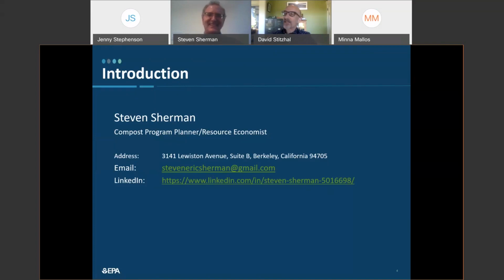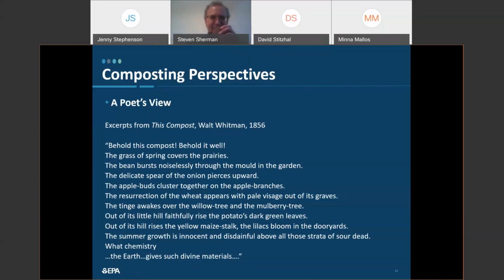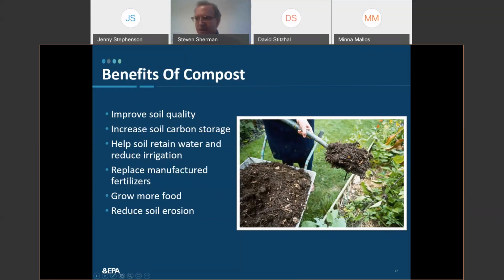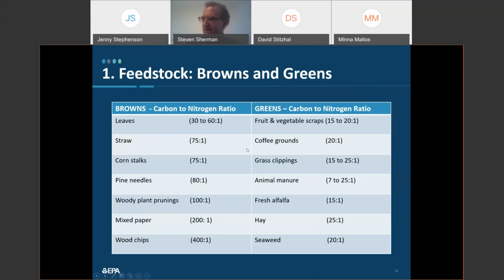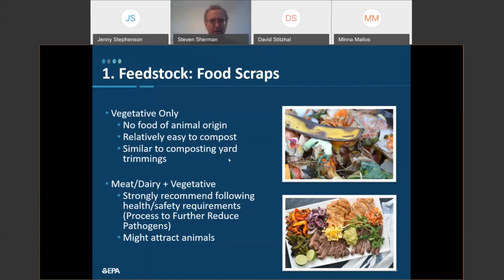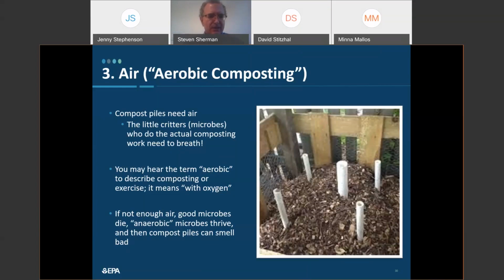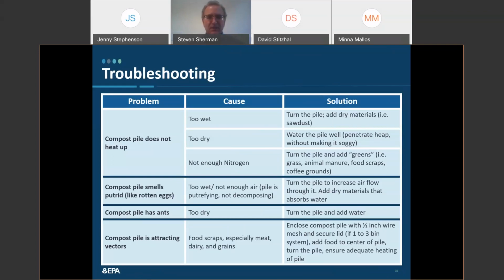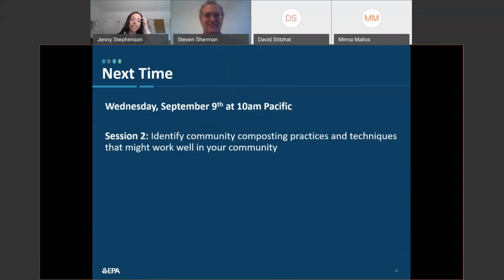Starting Community Composting Programs on Tribal Lands: Part 1 Composting Fundamentals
This is the first of a three-part series on how to start community composting programs to divert organic materials from the landfill and restore nutrients to the soil. The webinar covers the fundamentals of composting, its benefits, and the science of how to do it.